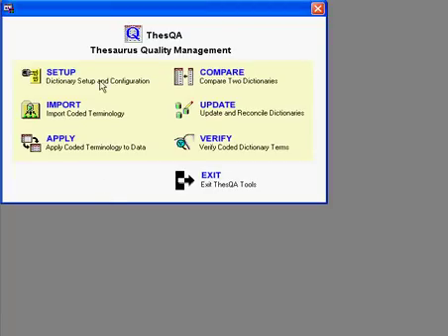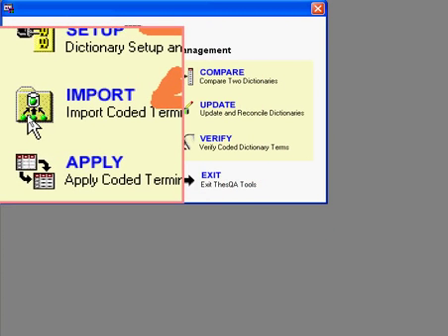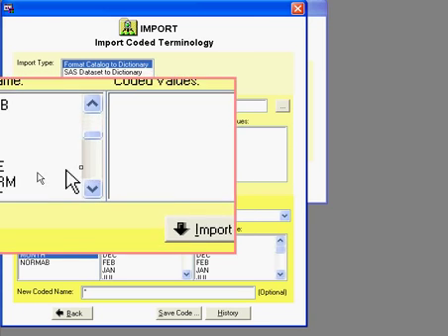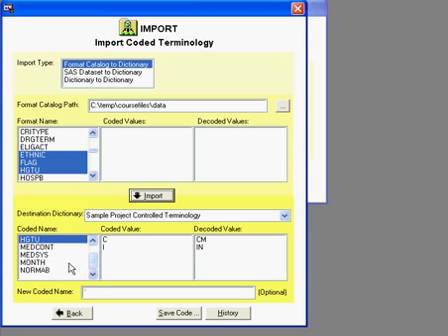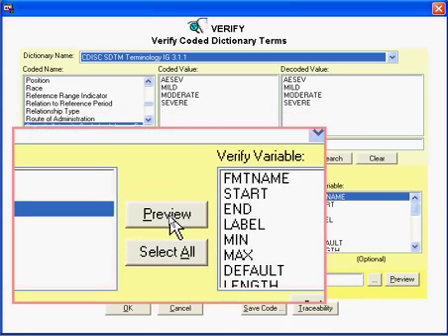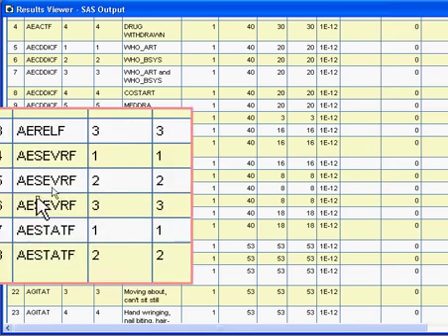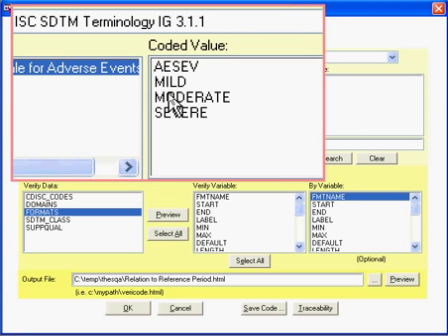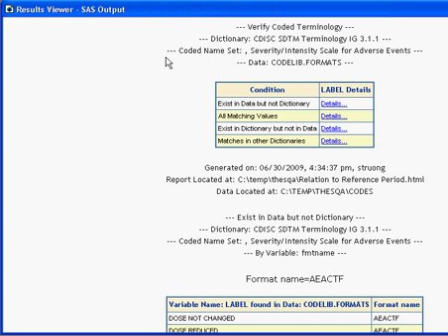ThesQA™ - Thesaurus Dictionary and Controlled Terminology Management System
ThesQA™ is a set of tools that allows you to manage the quality of your adverse event and drug thesaurus mapping and coded controlled terminology. This is particularly challenging when working with CROs and trying to reconcile their mapping decisions. The mapping from one set of data from a CRO may conflict with another set from other CROs or from your own internal mapping decisions. ThesaurusQA delivers tools that help you reconcile these differences in order to maintain global and project specific standards that enable consistent and accurate mapping.
Some of the features include:

Dictionary Management - Set up internal global and project specific dictionaries.
Verify  - Compare external mapping with internal dictionaries.  This includes verifying  code lists for maintaining consistency.
Updates - Update internal dictionaries with mapping decisions from external mapped data.  Edit and update coded terminology.
Coded Terminology Management - Mange dictionary of coded terminology.
Import - Import coded terminology from SAS format catalogs or datasets.
Apply - Apply coded terminology as a new variable or over existing variables.